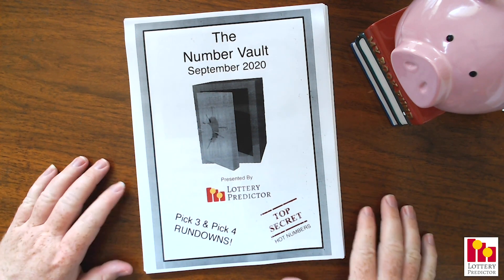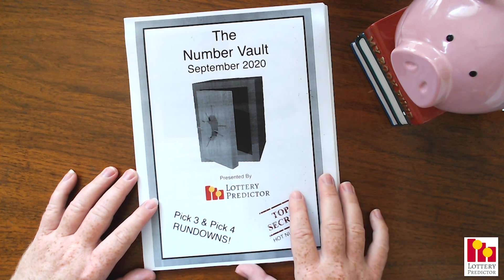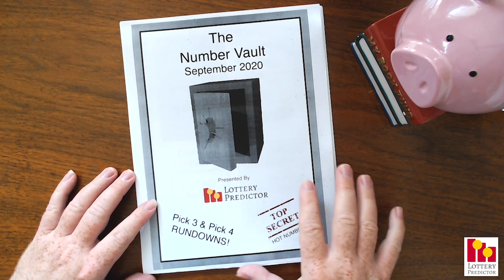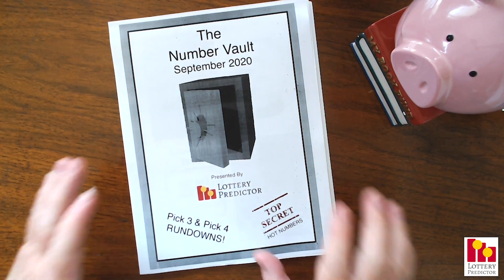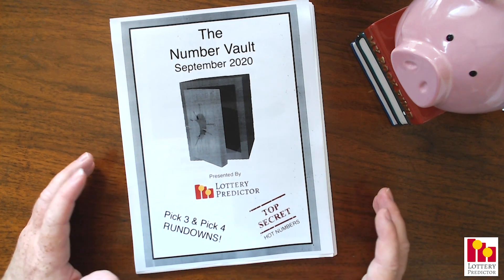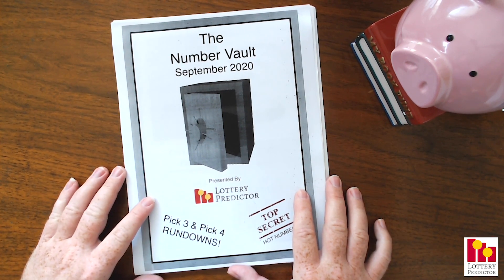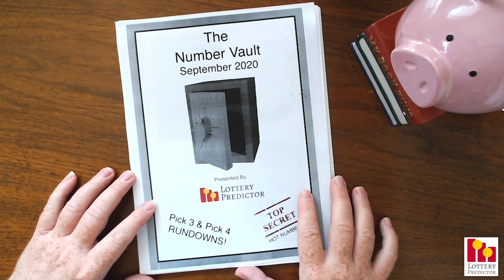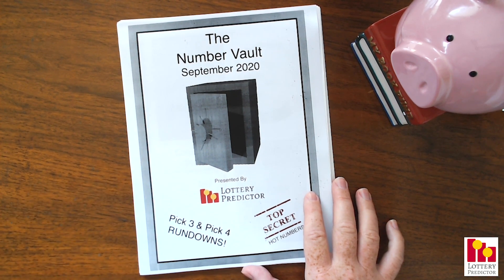Winning Lottery Numbers For September 2020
The Number Vault Lottery Pick 3 and Pick 4 tip sheet from Lottery Predictor is one of the best tip sheets available.

Every month the numbers in this tip sheet are hitting. Multiple Box and Straight hits!

50 packed pages of Pick 3 and Pick 4 lottery numbers for September 2020!

This month includes

- Pick 3 Rundowns
- Pick 4 Rundowns
- State by State Numbers
- Hot Triples
- Lucky 3's
- Hot Quads
- Daily Lucky Numbers
- Top Secret Classified Pick 3 and Pick 4 Numbers
- Kathryn's Picks
- Lucky Computer Picks
- If this then that Pick 3
- Lucky 4's
- MultiState Lucky Numbers including Powerball, Mega Millions, Lucky For Life and Cash4Life

Instant download! No waiting!